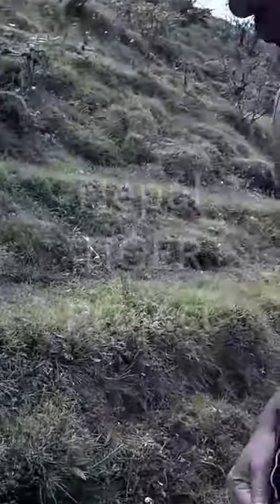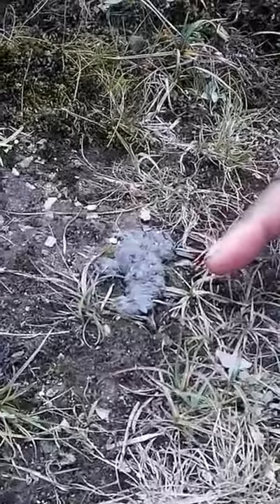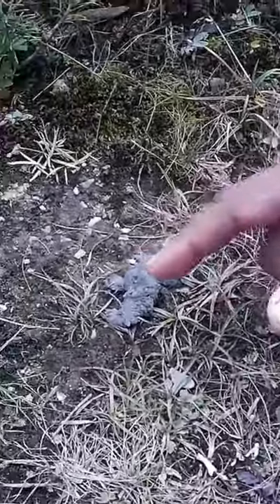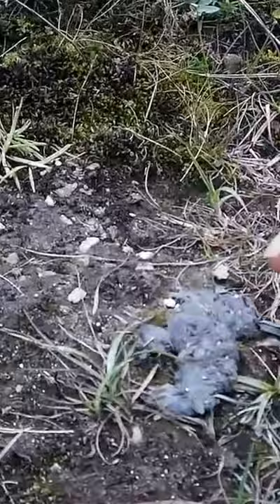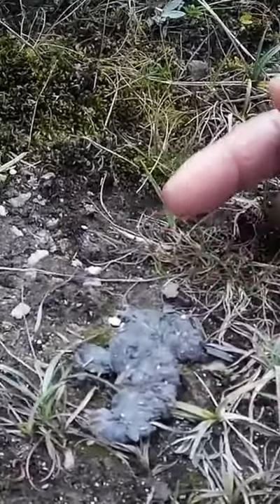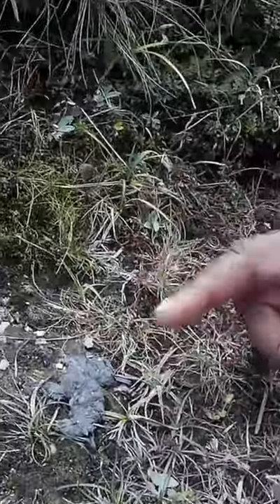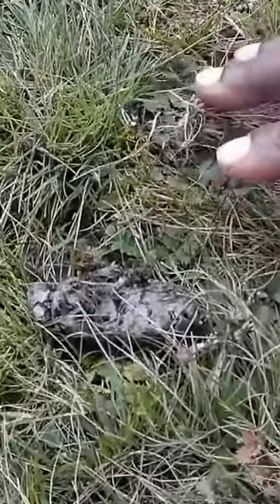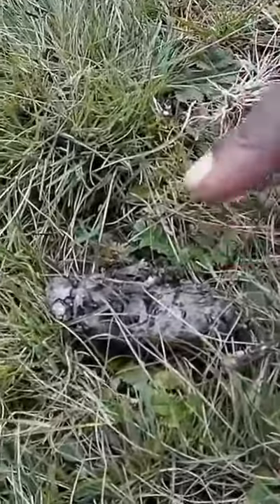Black Conservationists- Tiger Reseach